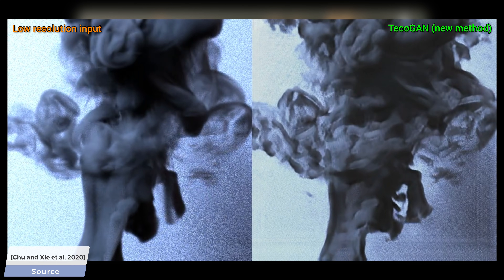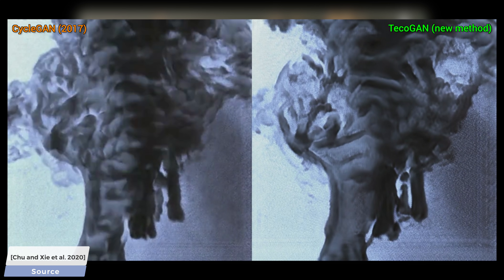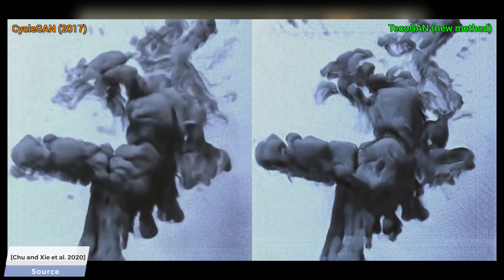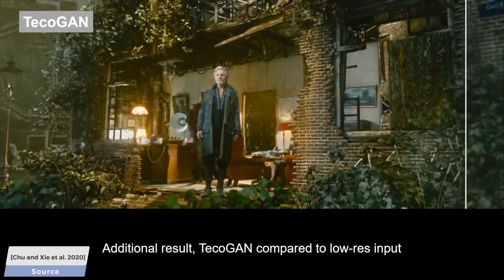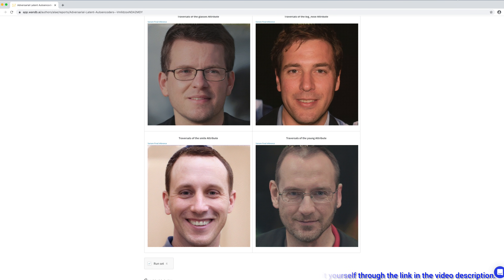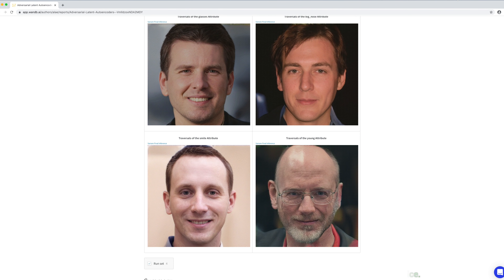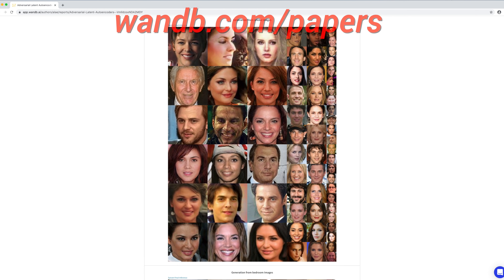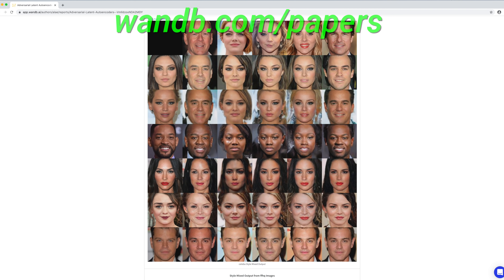TecoGAN: Super Resolution Extraordinaire!